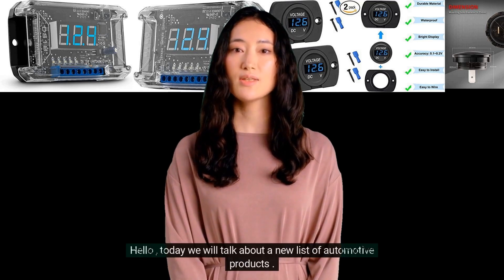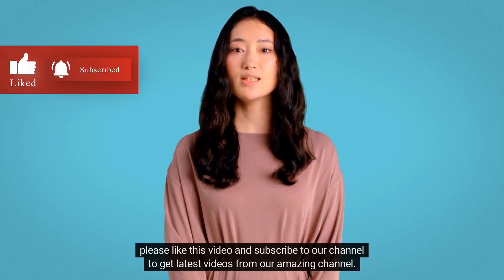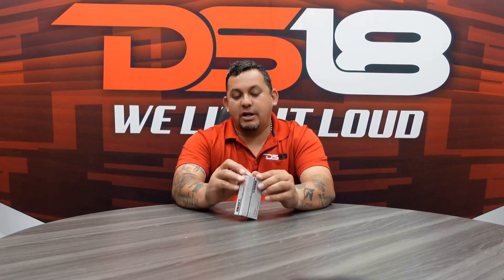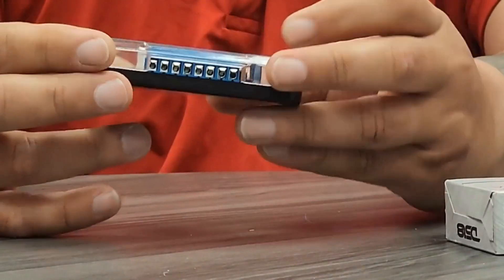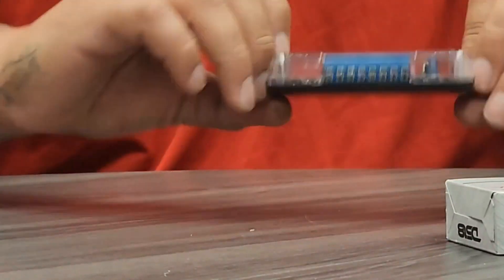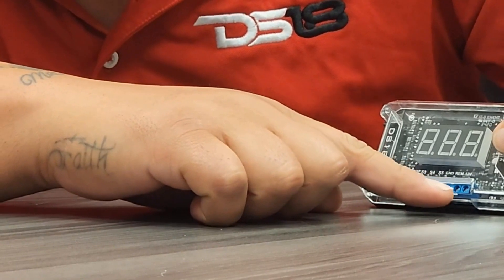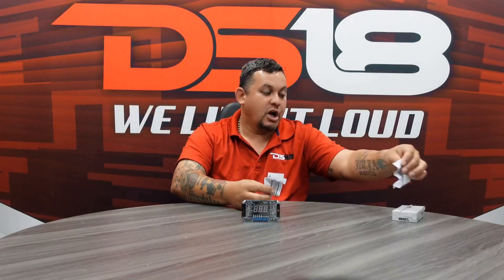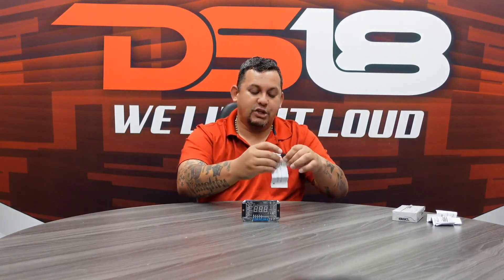Extraordinary 3 Automotive Replacement Voltmeter Gauges That Are top-notch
DS18 VSQ1 Volt Meter with Remote Outputs - Reliable Audio Voltmeter Sequencer - Voltage Protection for Your C

CrocSee 2 Pack DC 12V 24V Waterproof Car Voltmeter LED Digital Display Pane

DaierTek DC 12V 24V Display Automotive Replacement Voltmeter Gaug